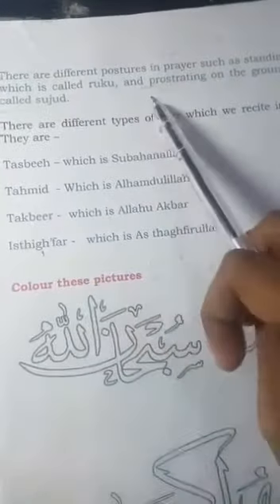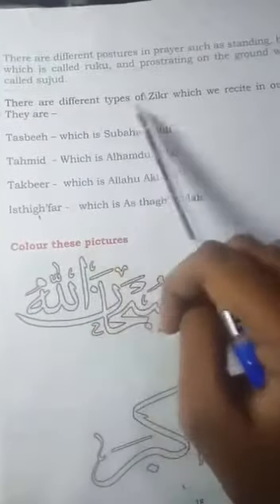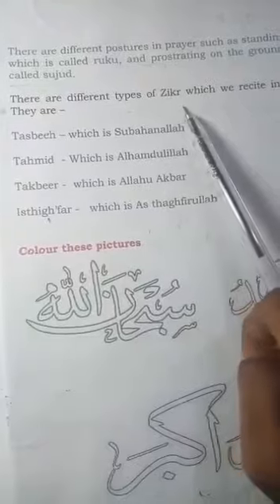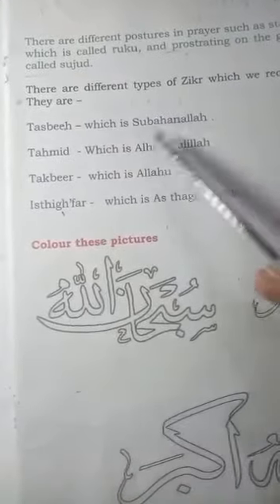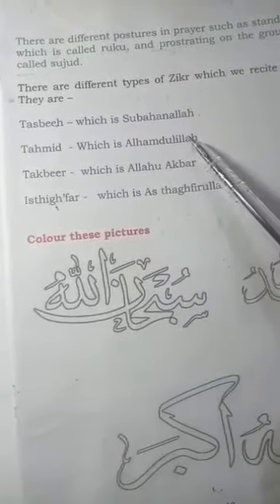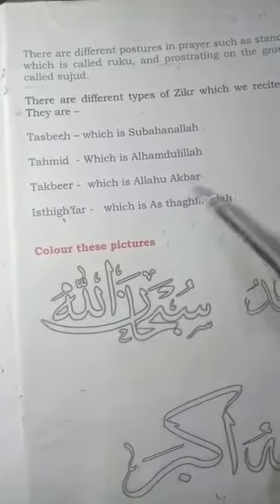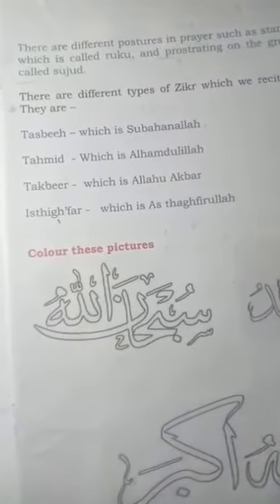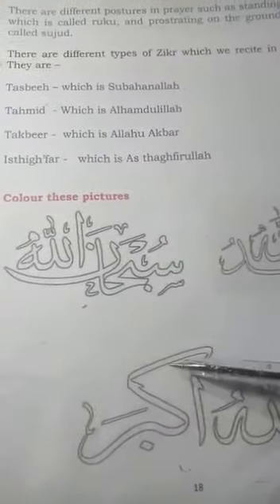ISLAM GRADE 03 21st May part 2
Video from Sharmila Kingston